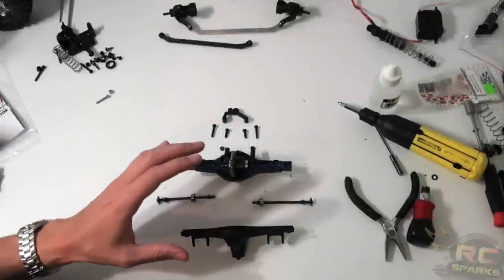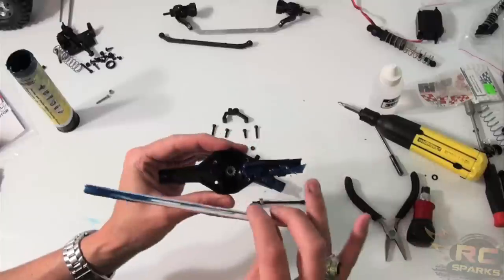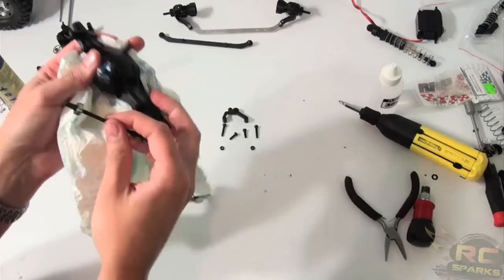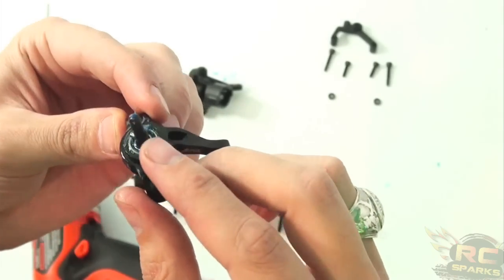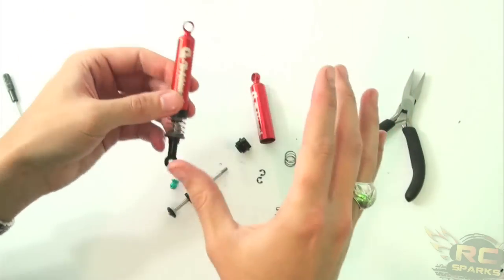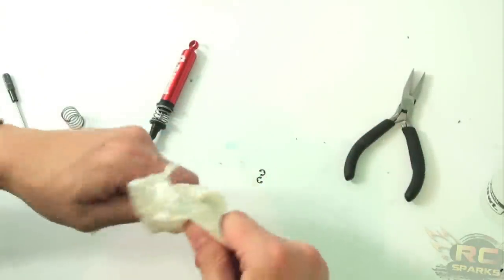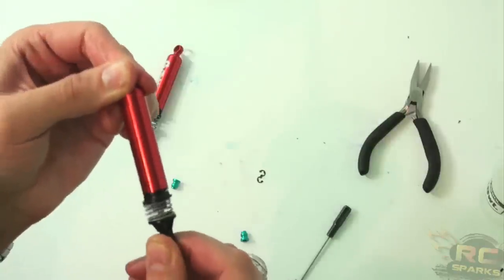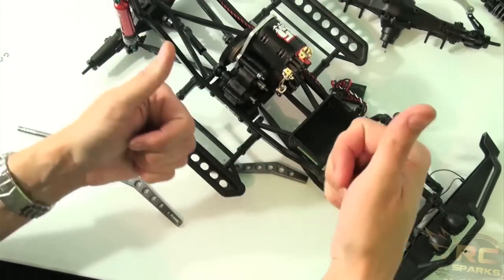RC ADVENTURES - PROJECT OVERKiLL - DUALLY - Episode 4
Getting into the Nitty-Gritty of it now.. "Water-proofing" the Differentials (actually more of preventative maintenance) - There is no waterproofing diffs - rather then preparing the bearings and such for mud, grime and gunk.

Pretty Technical Video all in all.. getting though a lot of the "Work".  Putting this rig together is actually a LOT of fun.. and i am very privileged to share this experience with you!

Hope you have been enjoying this years Build Video series! I think its our best one yet!!

Look Me up on the Google+ Network!!